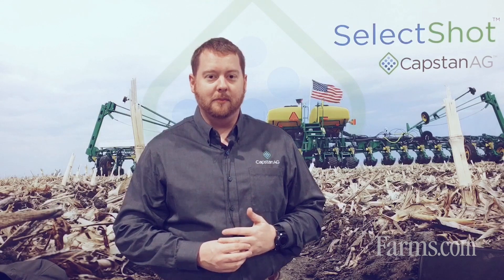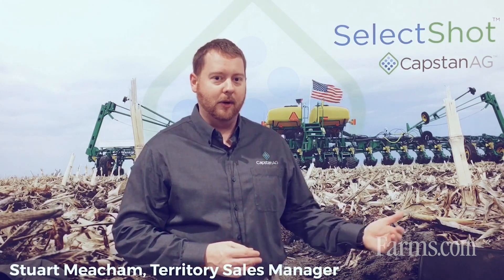CapstanAG's In-Furrow Fertilizer System, SelectShot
Stuart Meacham, Territory Sales Manager with CapstanAG spoke with the Farms.com team and about the SelectShot In-Furrow Fertilizer System.  This product is designed to put a fertilizer “dose on the seed itself.”  The application, or shot, can be applied either directly on the seed, or beside the seed depending, on the farmer’s preference based on what the farmer is applying and what they may be trying to achieve.  Meacham says the intended use of this product is to cut back on inputs and to reduce costs.  Meacham indicates that a typical cut back rate for inputs is about 50%, while maintaining product efficacy.